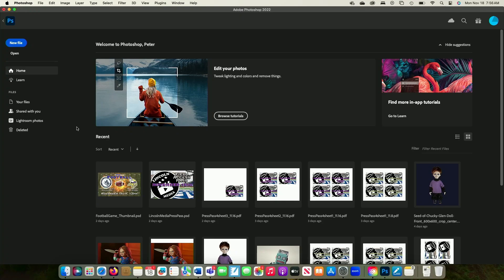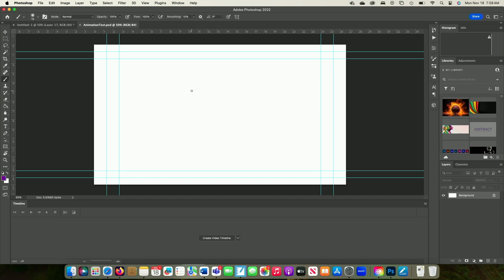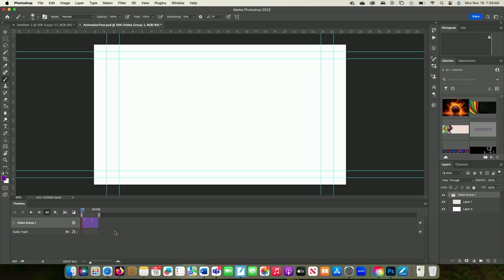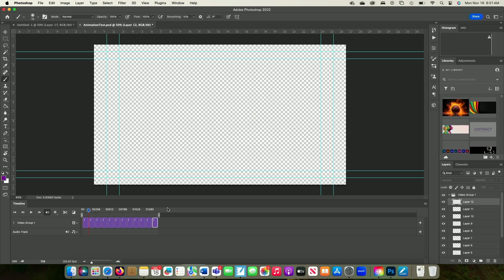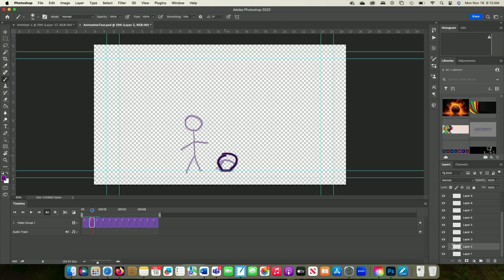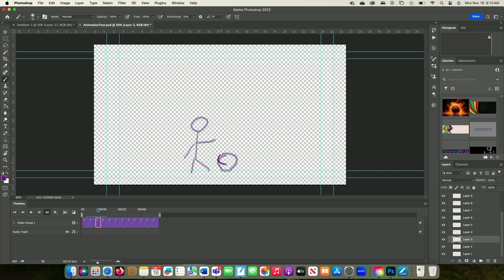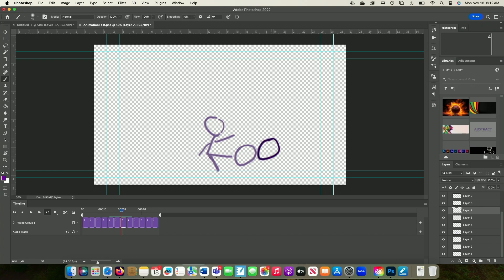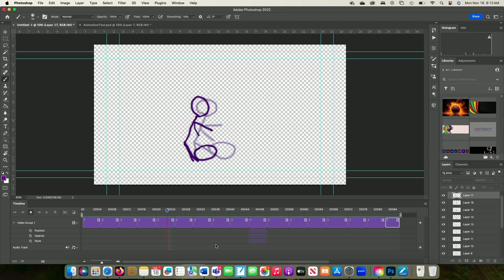Basic Frame-by-Frame Animation in Adobe Photoshop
Learn how to access the Motion Workspace, create a Video Timeline, add & adjust frames, and utilize onion skins to create a frame-by-frame animation